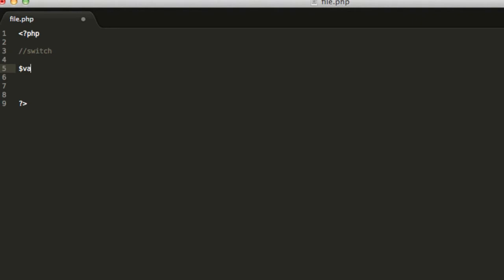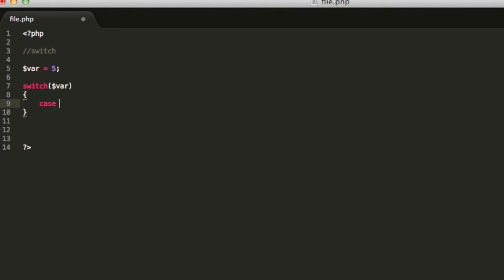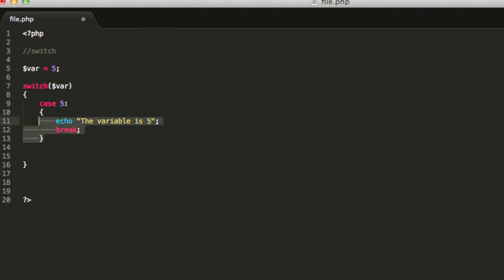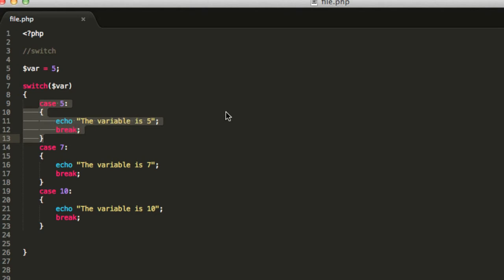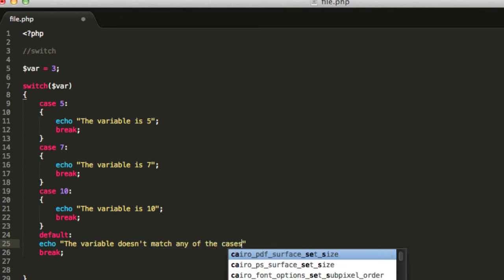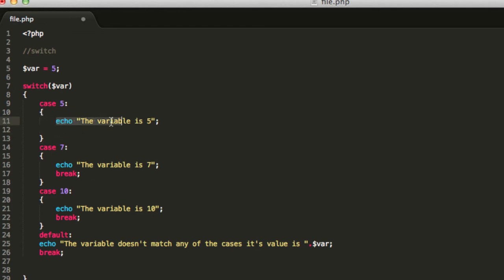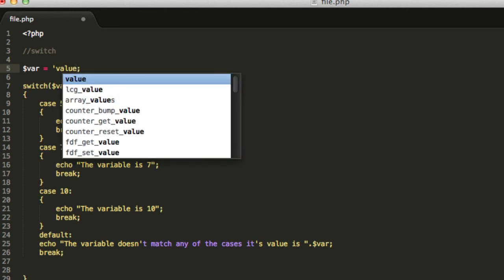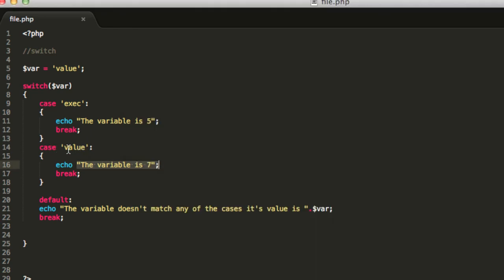PHP Tutorial 8 - SWITCH and CASE statements